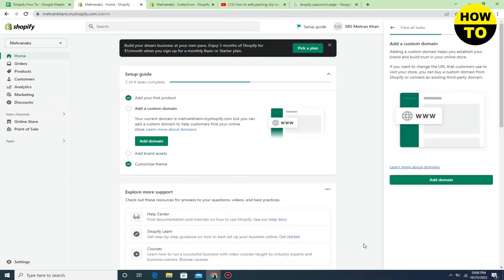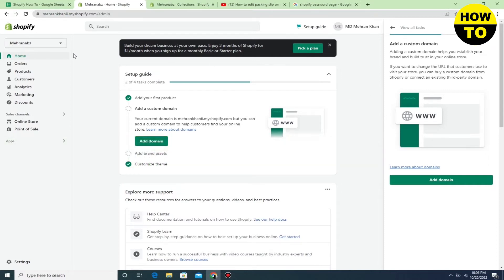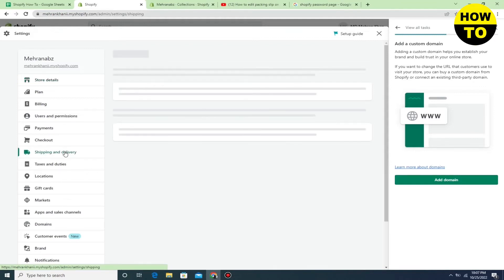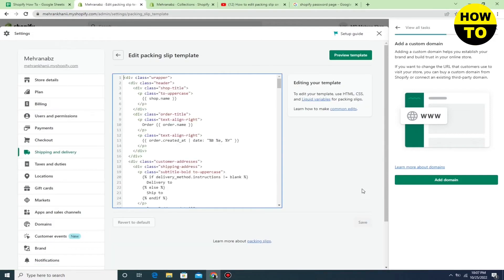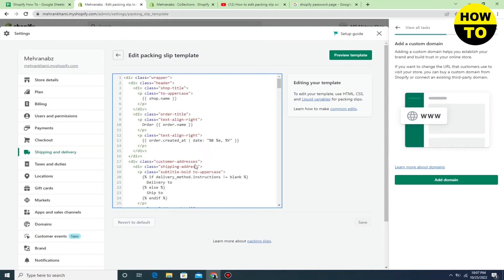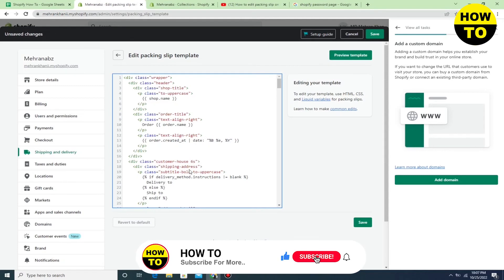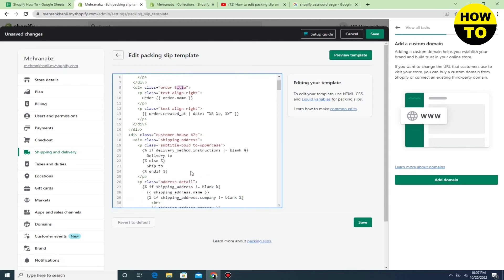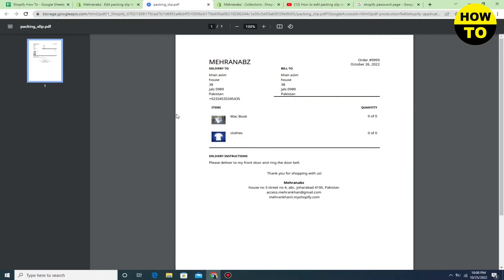How To Edit Packing Slips In Shopify (2025)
Learn How To Edit Packing Slips In Shopify. It is really easy to do and learn to do it in just a few minutes by following this super helpful tutorial to get a better understanding of everything.